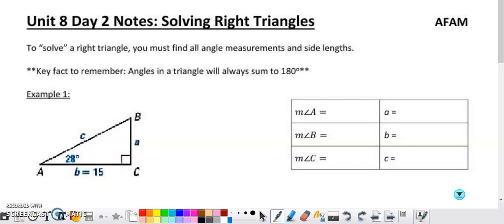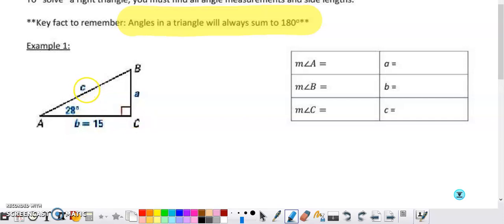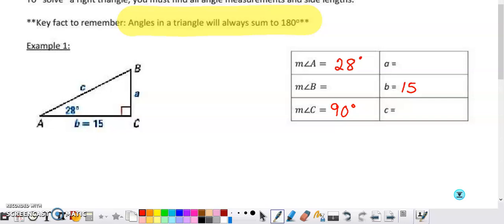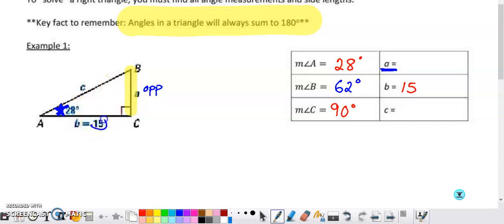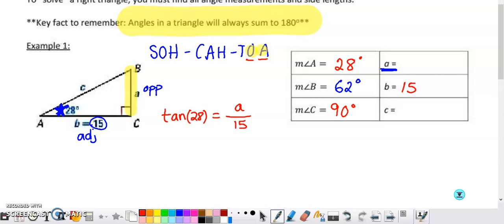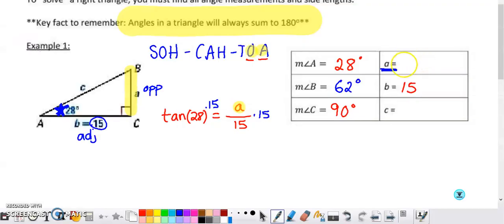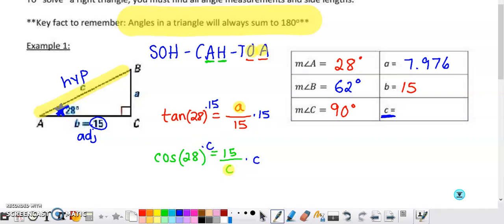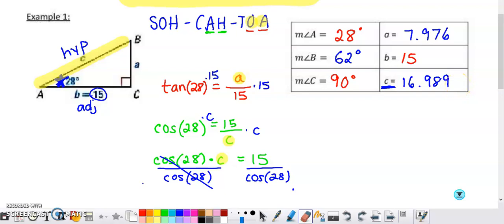AFAM Unit 8 Day 2 Notes (Part 1)